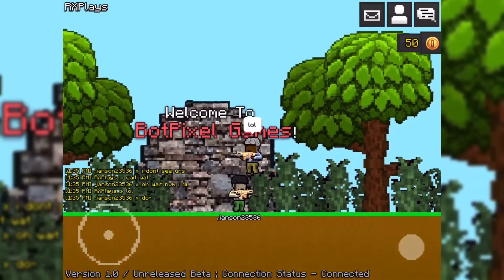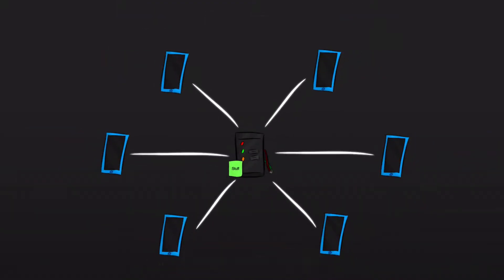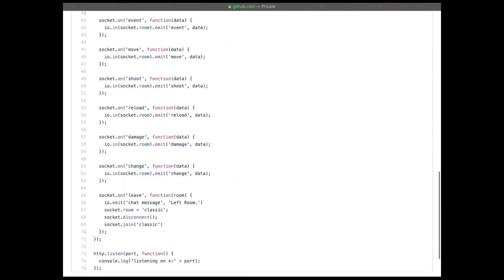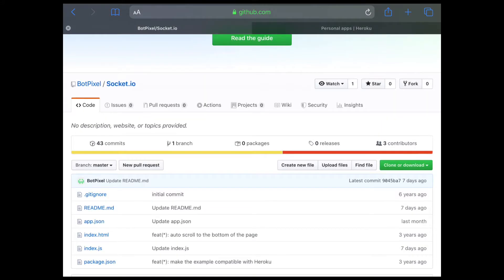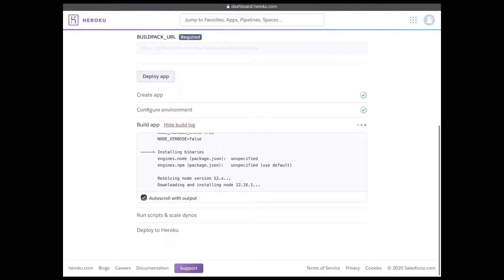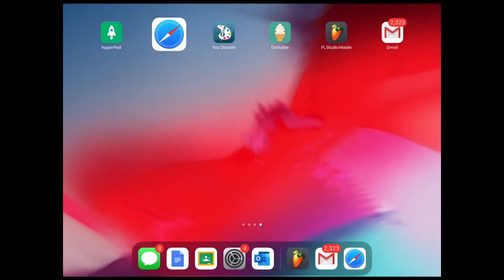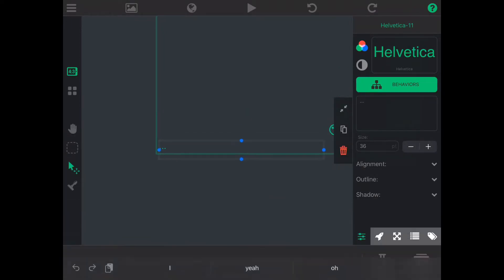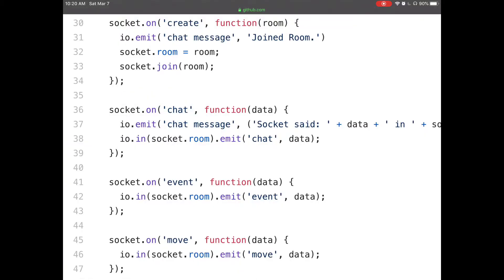hyperPad Tutorial - Chatting App via Socket.io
📌 In this video, I will walkthrough a simple tutorial for implementing socket.io communication inside a project.

📝 A cheesy warning will be shown at the beginning of the video. Yes, I slacked off near the middle of the video, so things may not be as entertaining to watch but the general idea is still understandable.

🔧 Prerequisites:
- Simple knowledge of how hyperPad works
- Prior knowledge of how behaviors generally work
- Be able to modify and alter behaviors to achieve a desired result

⚠️ I cannot guarantee that the provided server will remain in a functional state by the time you are reading this! (Or that the community won't abuse the project.)